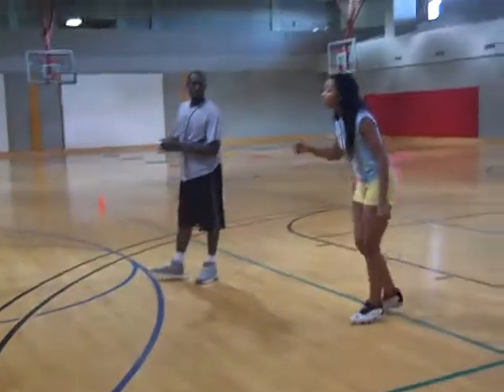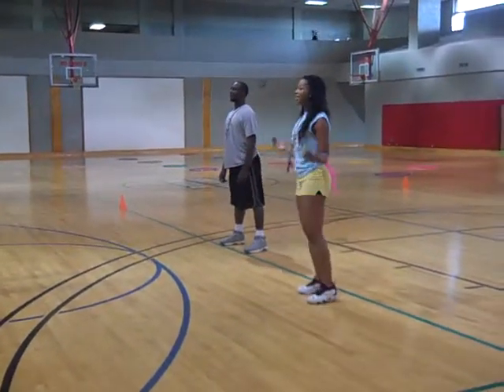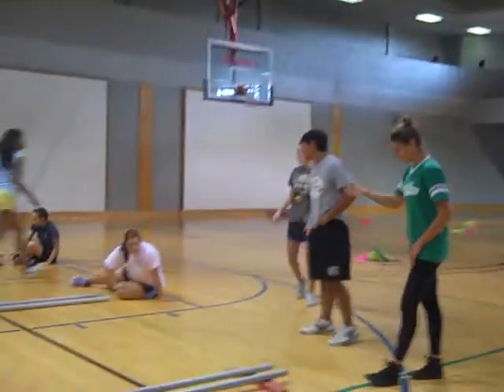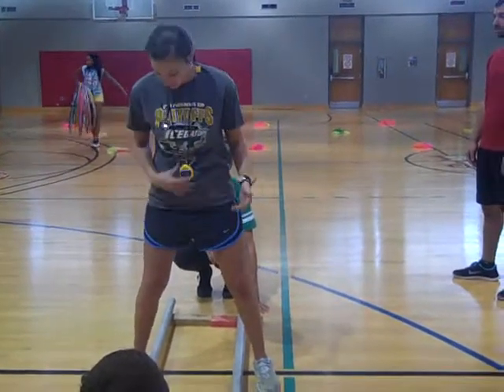Tinikling Lesson 2 and British Bulldog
British Bulldog game & Tiniking  Lesson 2
KNES 215 Elementary Physical Education
Peer Teaching